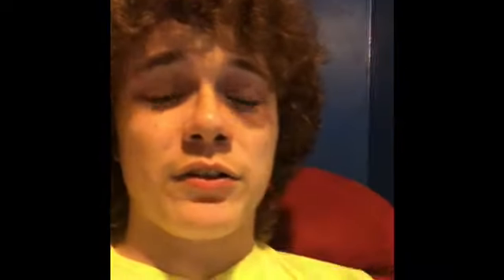Gaming Setup!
Hope you enjoyed! Comment what you wanna see next or just hi!😊
If you would like to help the channel financially and keep me doing what I love doing then I do have a PayPal, it is no amount is necessary but it does help and I will give you a shoutout in a Omlet post for the thx 👍
Sthirteens
Also so you get notified when I go live/ upload a vid. Thank you for all your support 💙